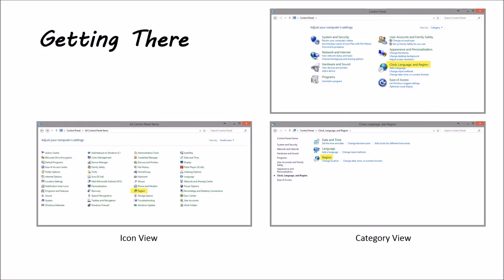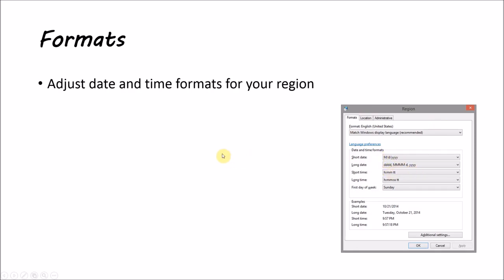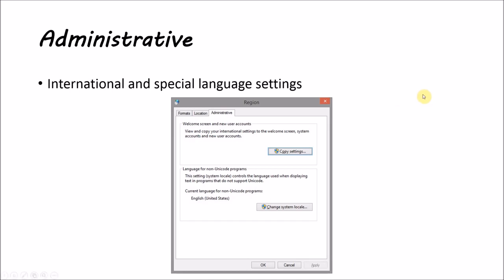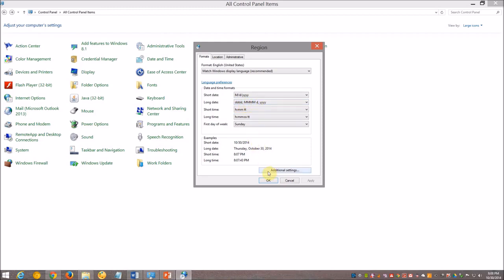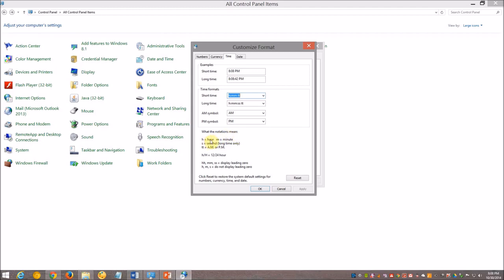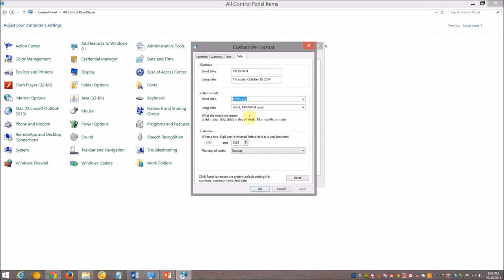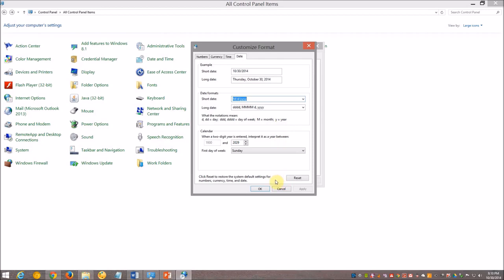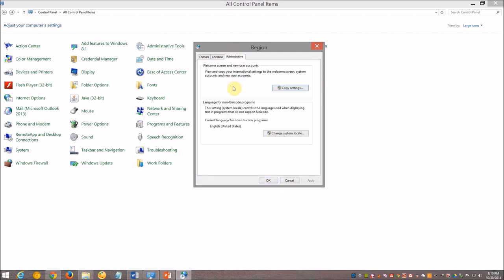Lecture 46 Regional Settings